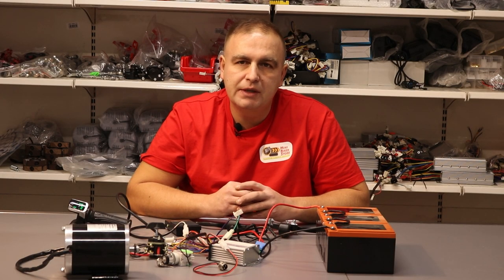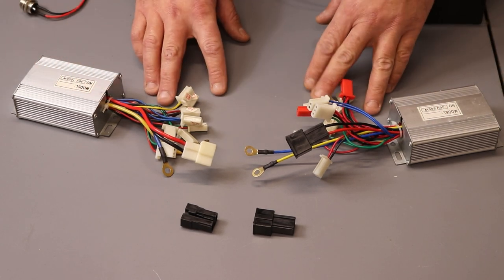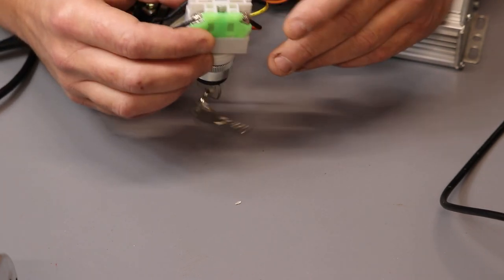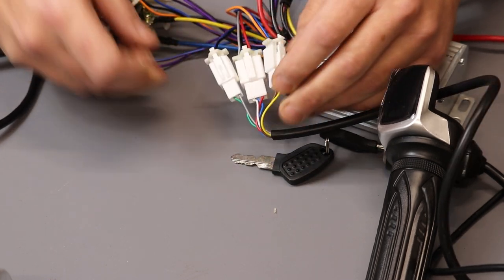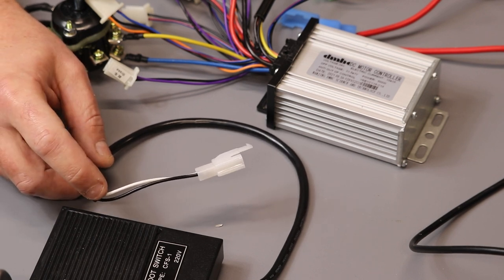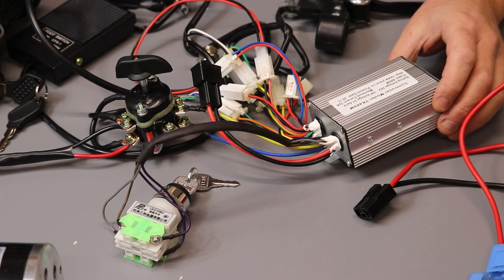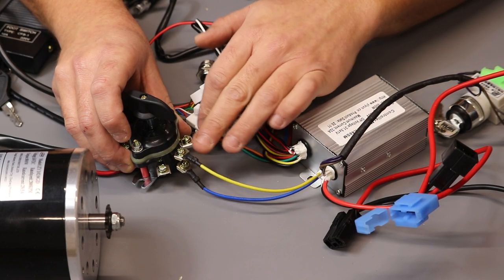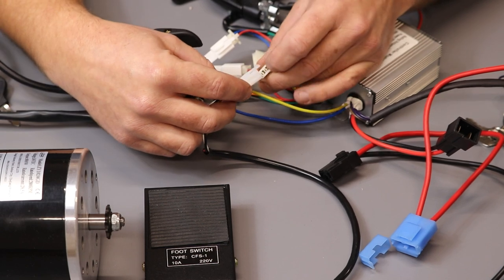Electric Scooter, ATV, Dirt Bike - WIRING DIAGRAM - Nitro Motors and Similar with Brushed E-Motor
In this video we will explain you full wiring diagram of Electric Dirt Bikes, Quads and Scooters. I will show you how you can replace controller in your e-bikes, how to connect twist throttle, foot switch, brake levers, forward and reverse switch, 3 speed switch and charger to controller. I will also explain how to properly connect three different controllers in to one electric bike.

00:00 - Intro
01:03 - Informations about new versions of controllers
02:06 - Instructions how to connect batteries in electric atv, cross, scooter
03:00 - Instructions how to connect controller type4 in electric quad, cross, scooter
03:35 - Instructions how to connect twist throttle with key and battery gauge
04:27 - Instructions how to connect twist throttle with battery gauge
06:13 - Instructions how to connect foot switch in electric quad
06:38 - Instructions how to connect forward and reverse switch in electric quad
08:49 - Instructions how to connect YK48 controller into electric atv, cross, scooter
09:06 - Instructions how to conenct three speed restrictor with key in electric vehickle
10:11 - Instructions how to connect brake lever sensors to controller
12:52 - Instructions how to connect controller 800w 36v, 1000w 48v in to electric quad, dirt bike, scooter
13:03 - Instructions how to connect charging socket to controller on electric quad, cross, scooter